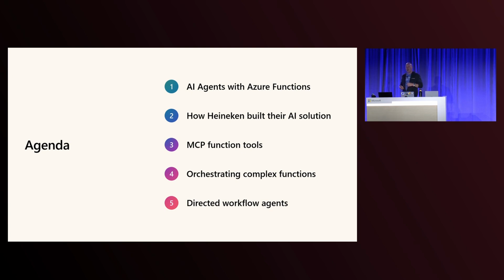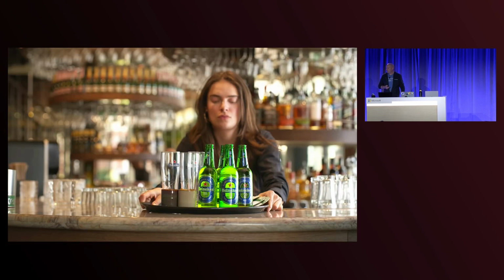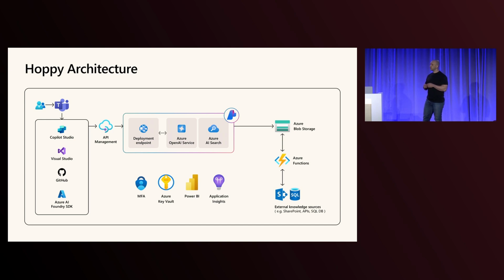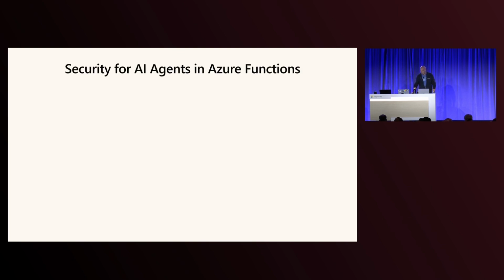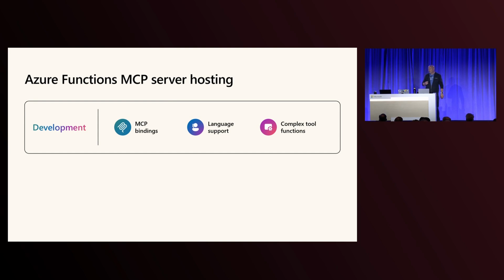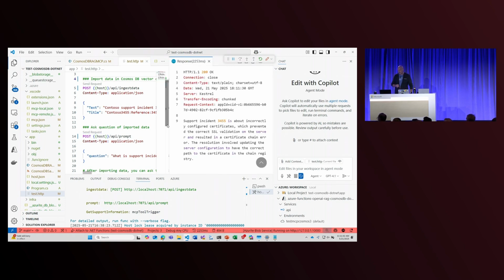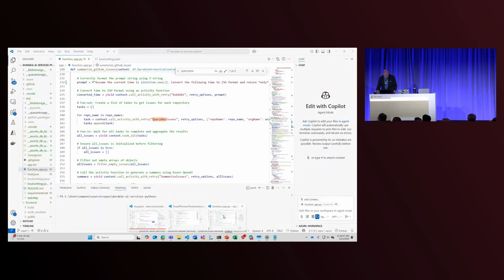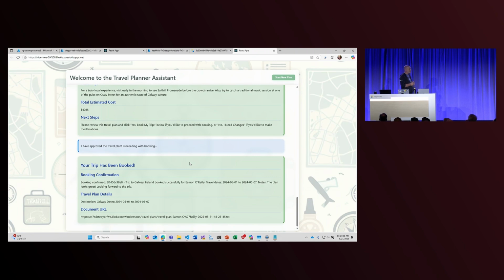Scale and secure MongoDB-compatible apps with Azure Cosmos DB | Microsoft Build 2025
Explore how custom integrations power advanced AI apps. Leverage Azure Functions to create agents / real-time RAG / and tools for your AI apps. We'll address the challenges of building secure, scalable agentic apps that give control over your workflow while optimizing costs. In the demo walkthroughs, discover how durable functions, Logic Apps, LangChain, Semantic Kernel, LlamaIndex, Azure Cosmos DB for vector storage, and Azure AI Agent Service help you architect robust AI solutions.

Introduction to the Session: The session began with an introduction to the topic of building secure AI agents using Azure Functions. The speaker emphasized the importance of integrating AI agents into organizational functions and how Azure plays a crucial role in this integration.

Focus on Azure Functions: Azure Functions were highlighted as a key component in building AI agents. The speaker outlined the benefits of using Azure Functions, including scalability, security, and the ability to execute code in response to events, making them ideal for developing AI-driven applications.

Demonstration and Examples: The session included a live demonstration where the speaker showcased how to set up and deploy an AI agent using Azure Functions. Examples were provided to illustrate how these agents can be used in real-world scenarios to automate tasks and processes within an organization.

Discussion on Security: Security considerations were discussed in detail, particularly how to secure AI agents and the data they handle. The speaker provided best practices for implementing security measures in Azure Functions and how to ensure that the AI agents are secure from external threats.

Interactive Q&A: The session concluded with an interactive Q&A segment where attendees had the opportunity to ask questions and discuss specific challenges they face in their projects. The speaker provided insights and solutions, fostering a collaborative learning environment.

Encouragement for Adoption: Lastly, the speaker encouraged the participants to adopt Azure Functions for building AI agents, highlighting the support and resources available from Microsoft to help organizations innovate and improve their operations using intelligent automation.

Speaker:
Eamon O'Reilly
Lead product manager on Azure Functions
Microsoft